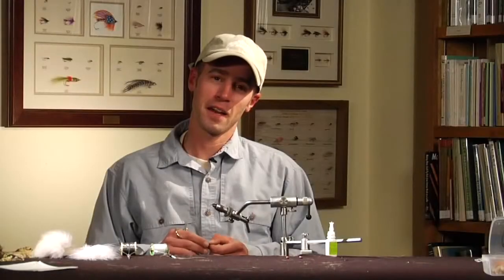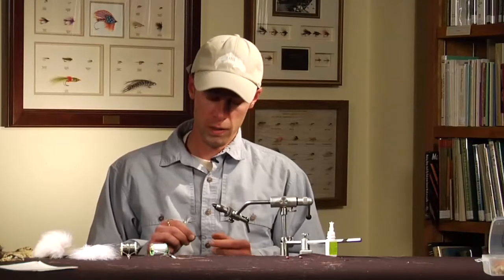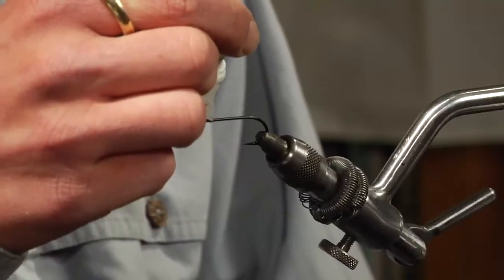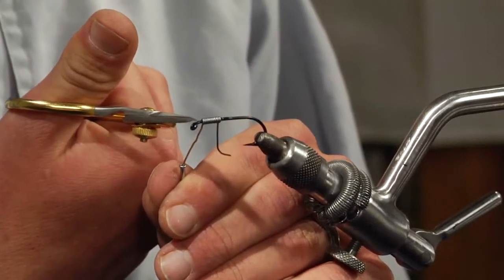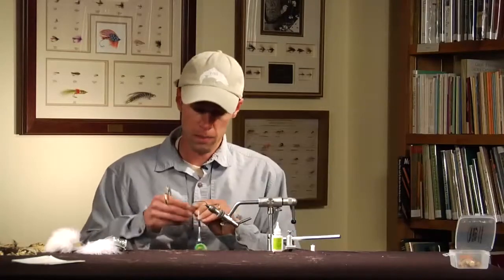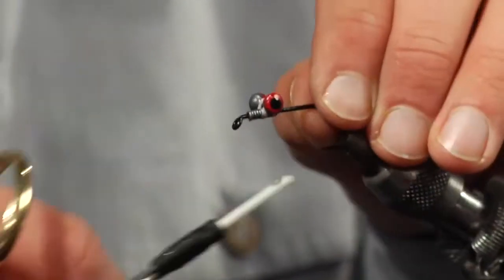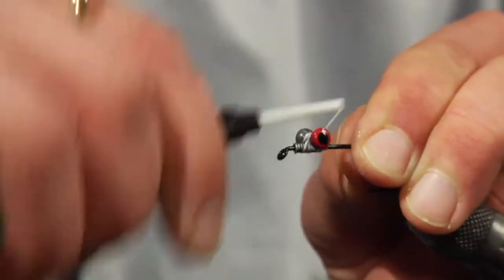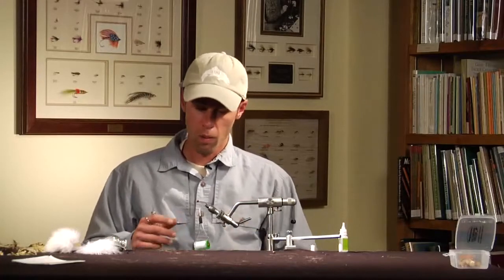Doug McKnight: Home Invader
Doug McKnight ties the Home Invader Streamer